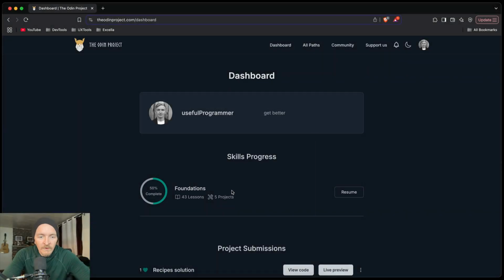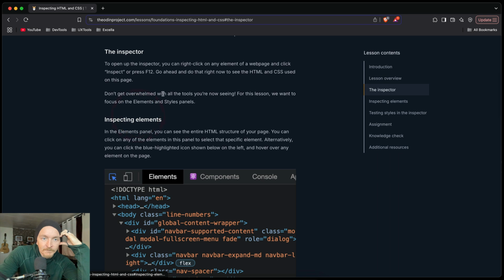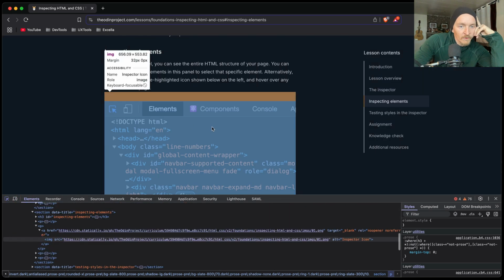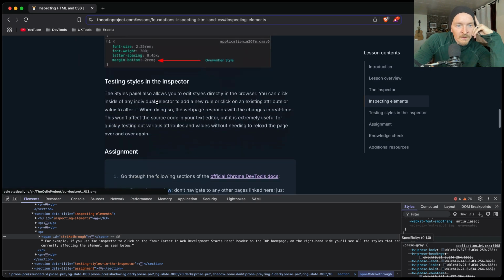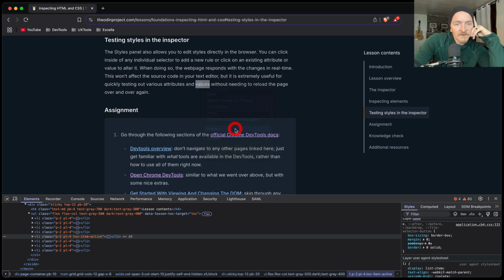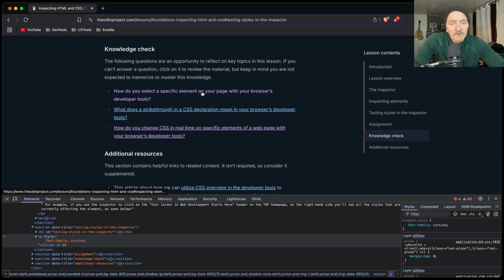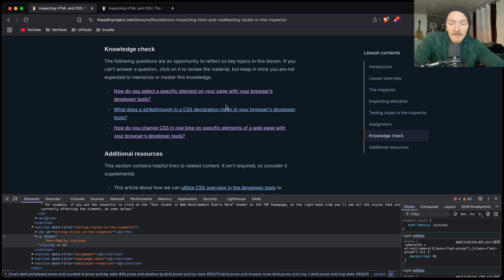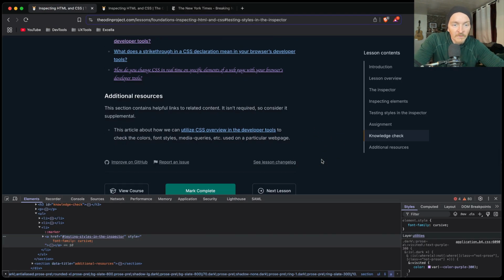Inspecting HTML and CSS - Foundations - The Odin Project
Continuing our journey through The Odin Project Foundations curriculum. This video covers the "Inspecting HTML and CSS" which is part of the.Intro to CSS section. In this video learn how to alter the way we see websites in real-time. Enjoy!